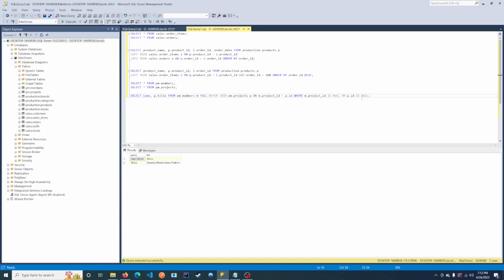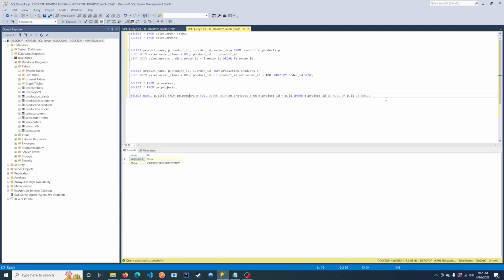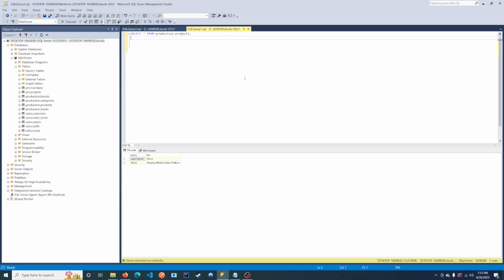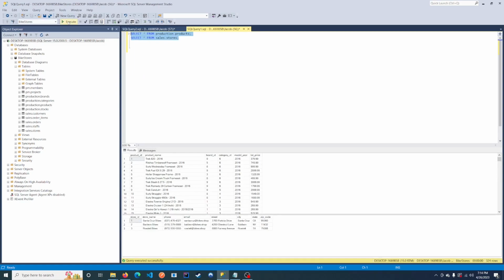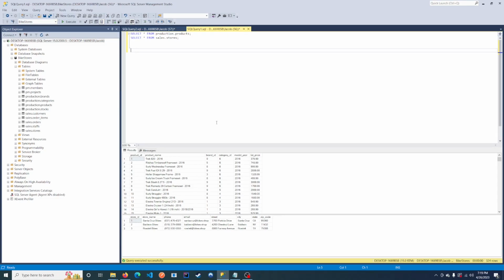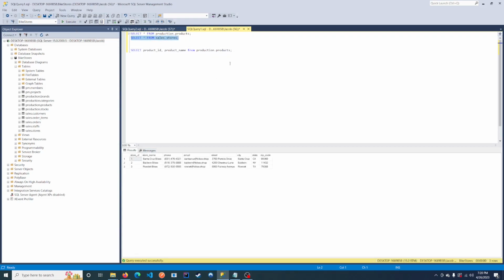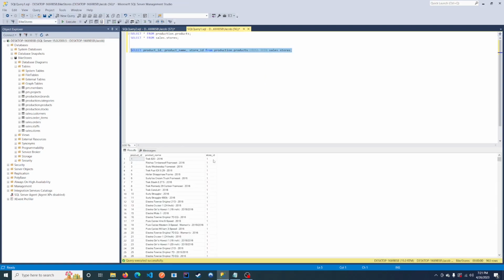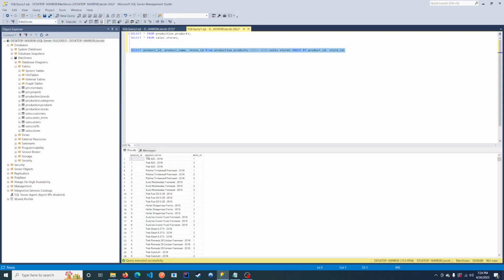sql server tutorial - 9 - cross join